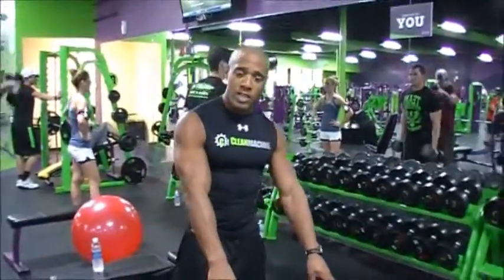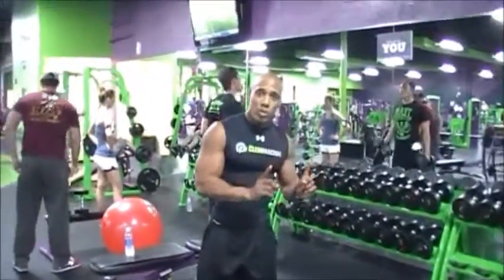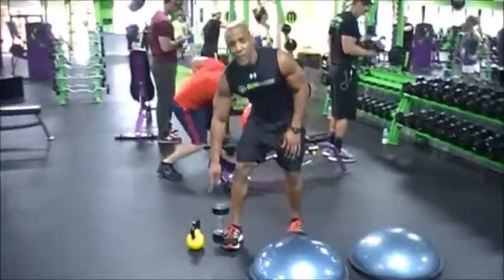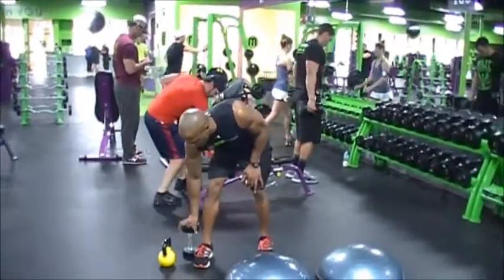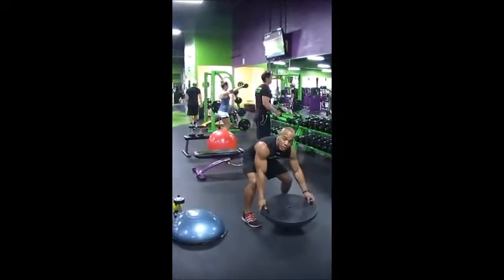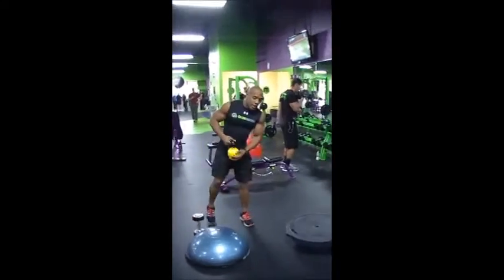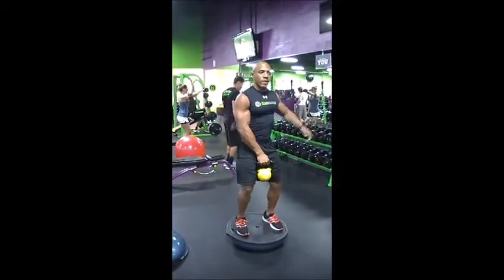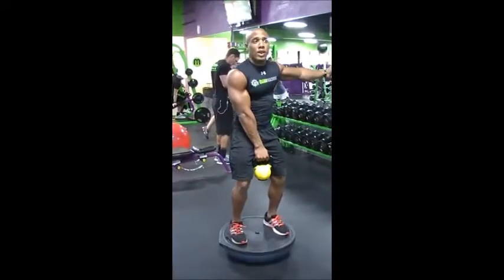Team Clean Machine Pro Athlete Korin Sutton - Single Arm Kettlebell Snatch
Pro Natural Bodybuilder and Team Clean Machine Athlete Korin Sutton shows us how to do a Single Arm Kettlebell Snatch. Proper form and techniques build strong bodies.